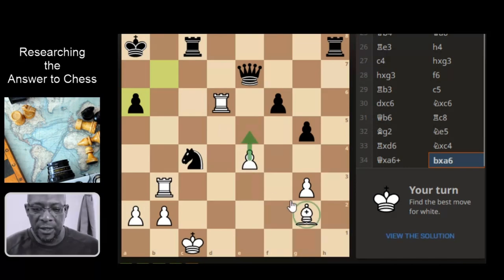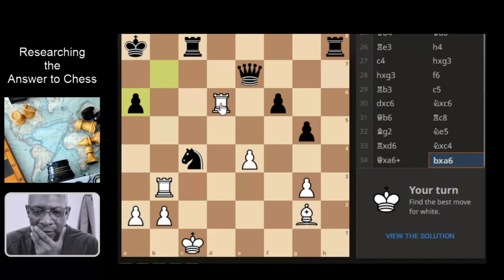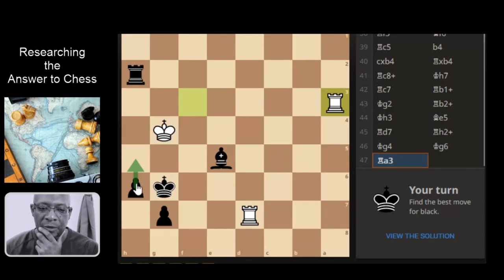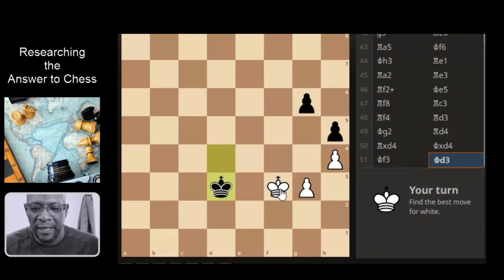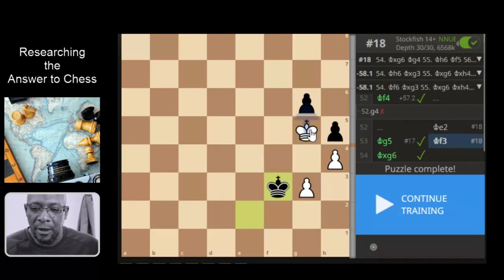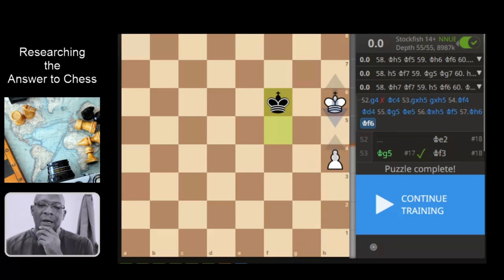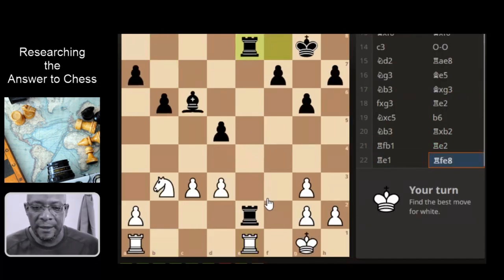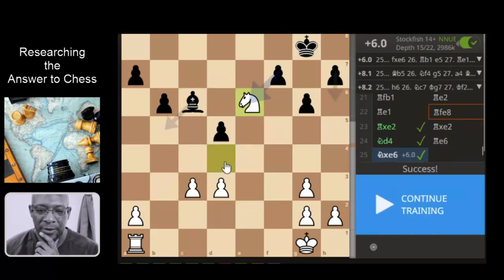Pattern Recognition Chess Session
A No Rush Puzzle training experience :)